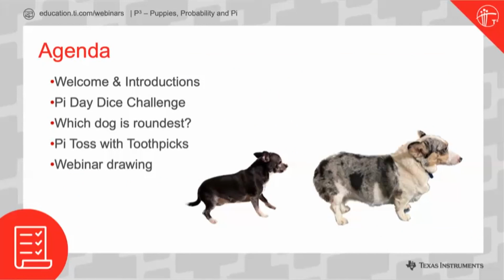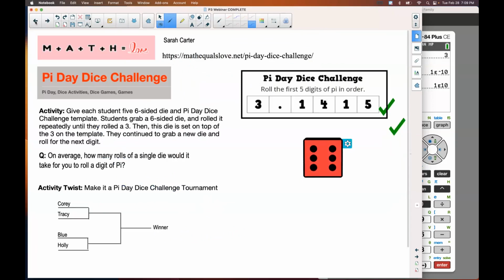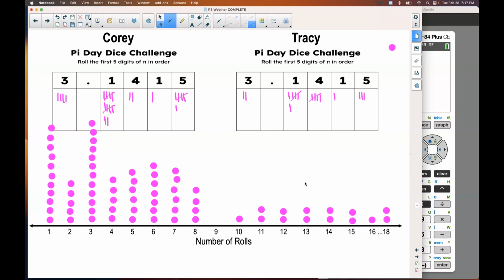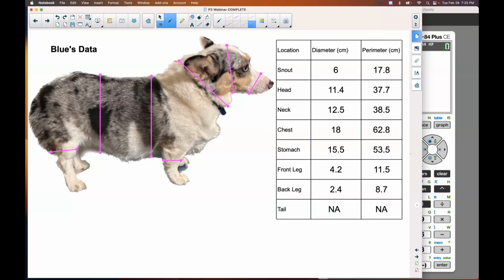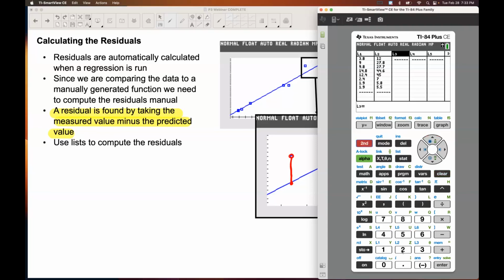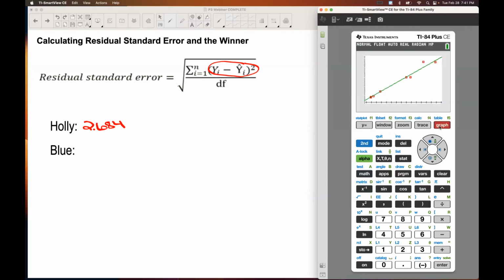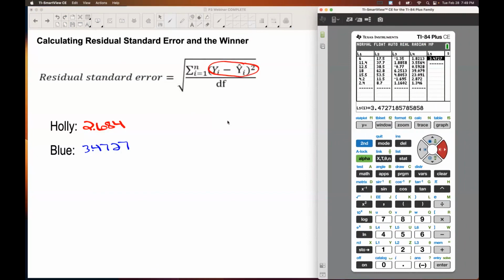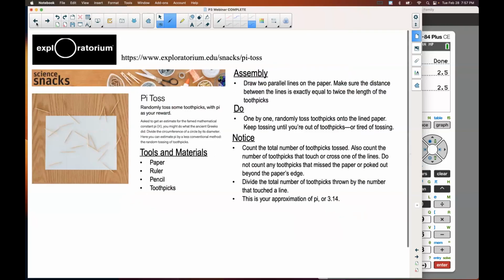Webinar: Puppies, Probability and Pi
We’ve always dreamed of presenting with our dogs. Finally, we found a way to involve our dogs in our mathematical adventures.

“How?” you ask. To answer the age old question, “Which puppy is really the roundest?”

But that’s not all. We will discover the answer to these questions too:
• What is the probability of rolling the first 10 digits of pi?
• Where else can we find pi?

Chapters
0:00 Webinar Introduction
1:12 Agenda
3:49 Pi Day Dice Challenge — Math Activity on the TI-84 Plus CE Graphing Calculator
20:48 Which Dog Is Roundest? — Math Activity on the TI-84 Plus CE Graphing Calculator
51:00 Pi Toss With Toothpicks — Math Activity
58:35 Wrap-up